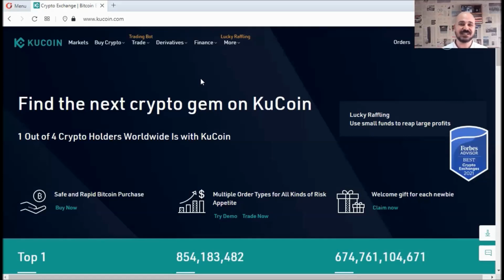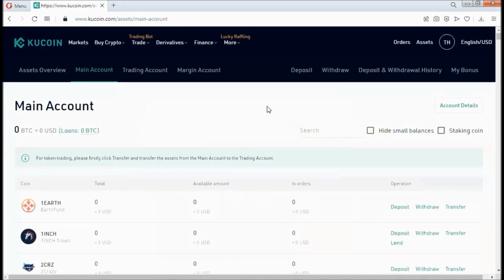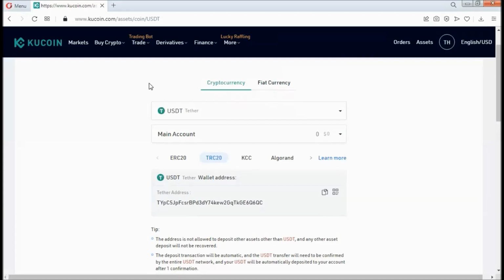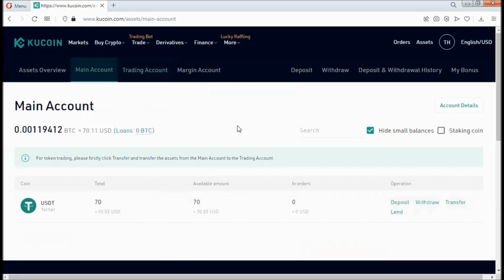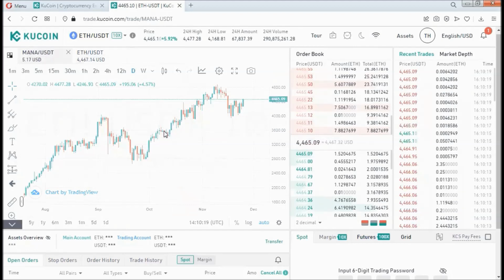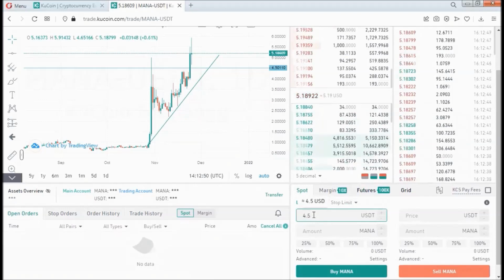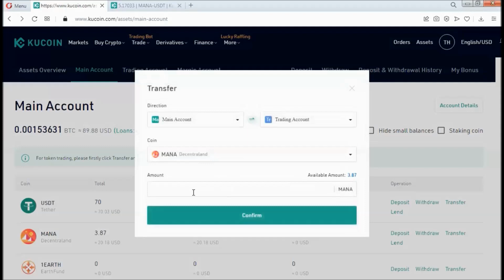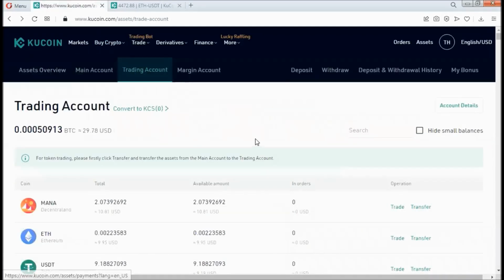HOW TO USE KUCOIN 101 - How To Buy Crypto on KuCoin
🖋 Kucoin has been Rated the Best Crypto Exchange by Forbes Advisor and a TOP 3 in terms of Overall Performance According Coinmarketcap